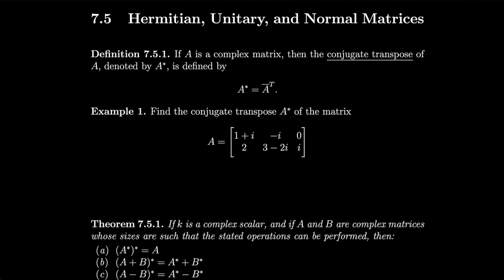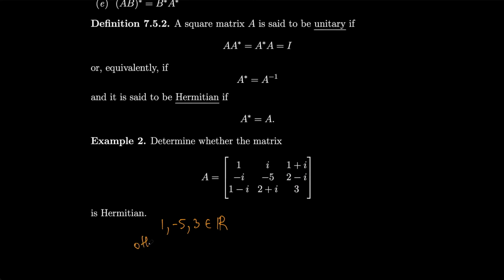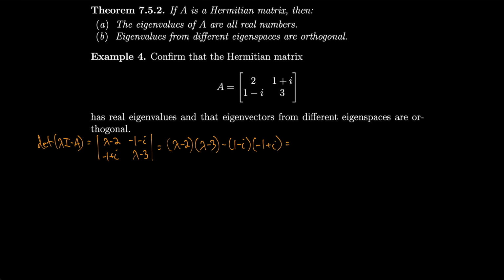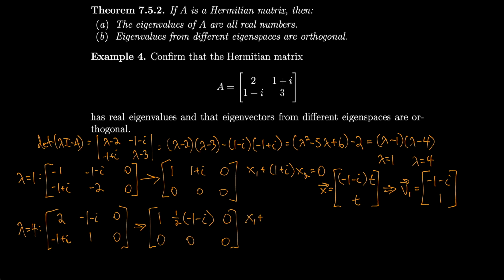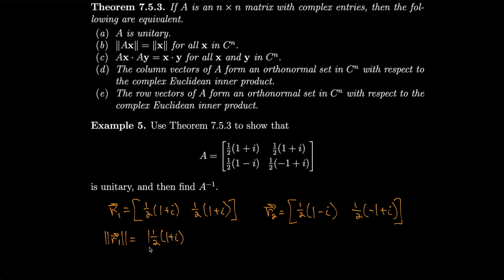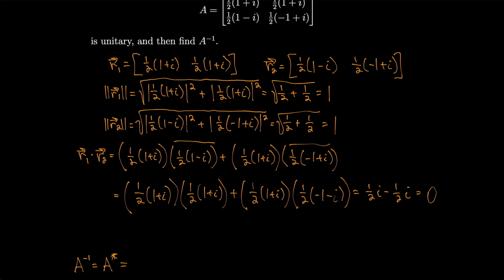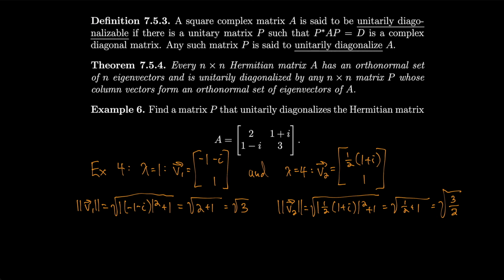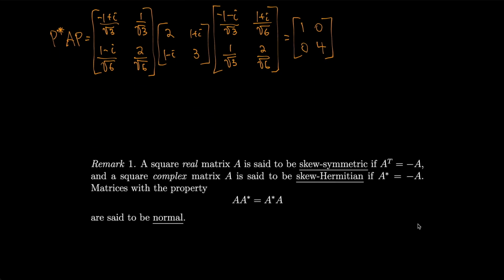Linear Algebra 7.5 Hermitian, Unitary, and Normal Matrices